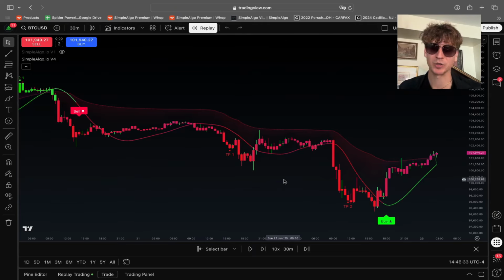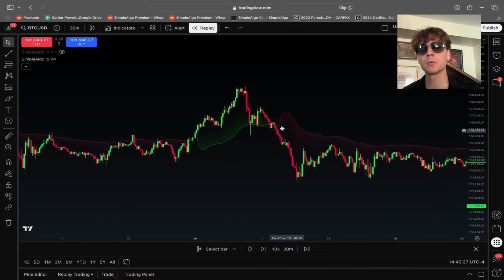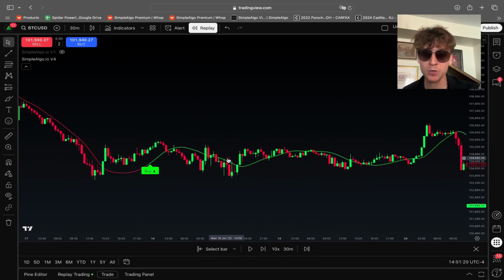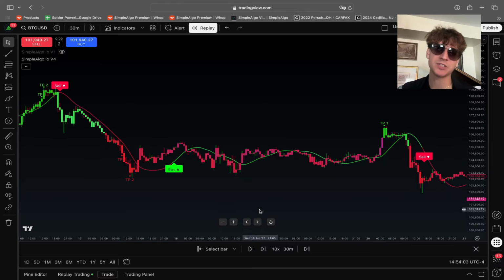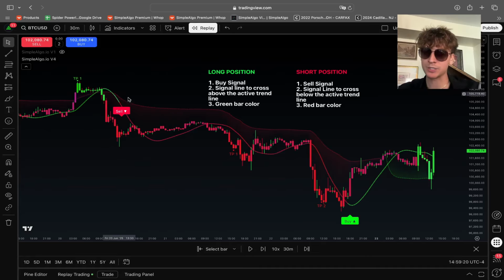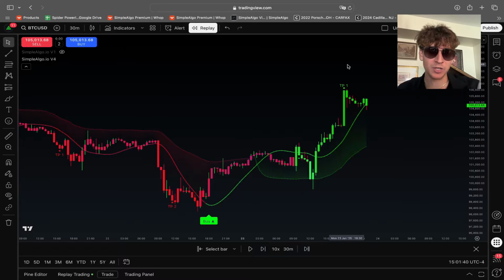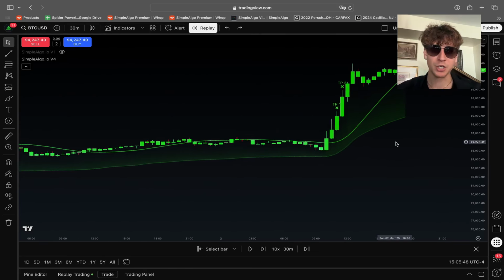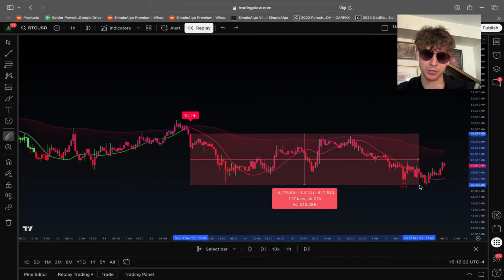My Most Profitable Trading Strategy EVER (SimpleAlgo V4 Results)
0:00 - Intro
0:39 - Settings
1:02 - Feature Overview
3:59 - The Strategy
4:57 - Long Position Examples
7:36 - Short Position Examples
8:25 - Outro